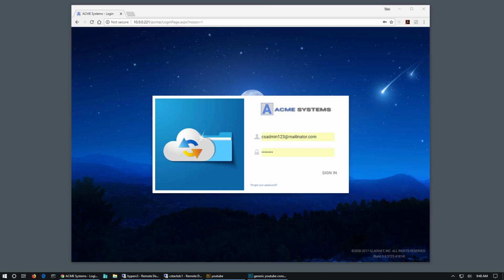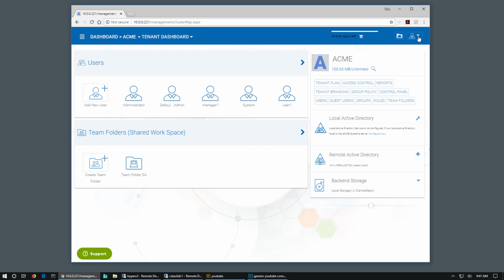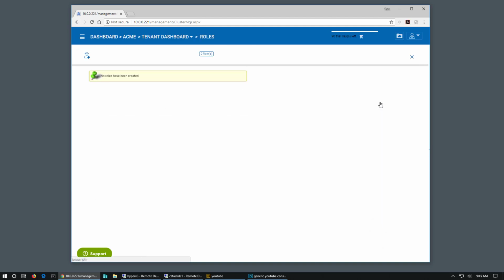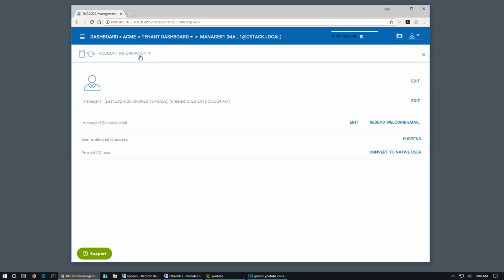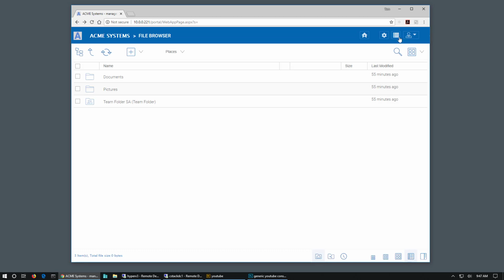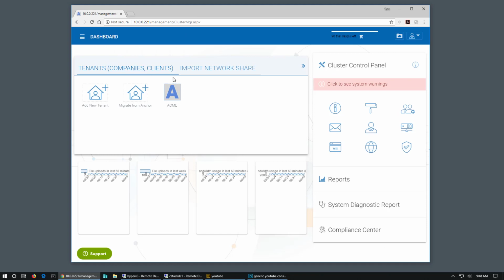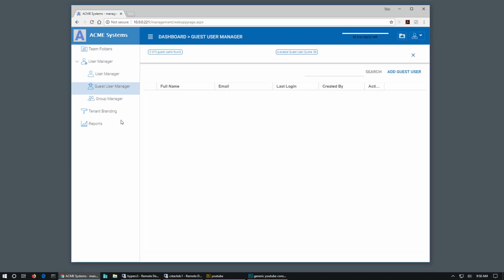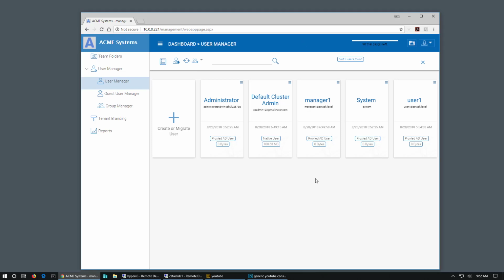Using Roles to transform Users into Managers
You can create a Role in your Tenant which allows you to assign special permissions to your users. This video demonstrates that technique.